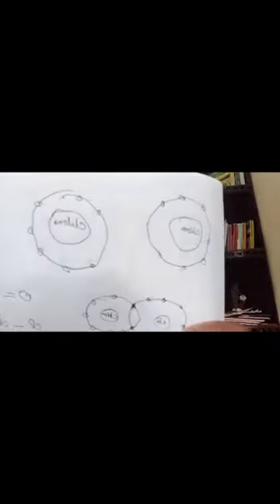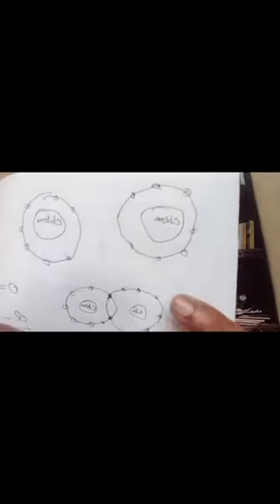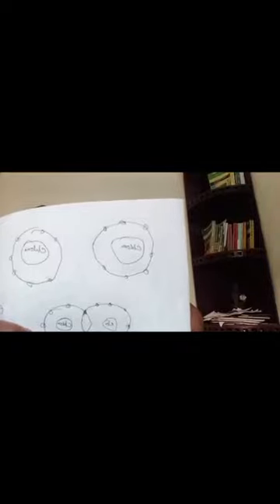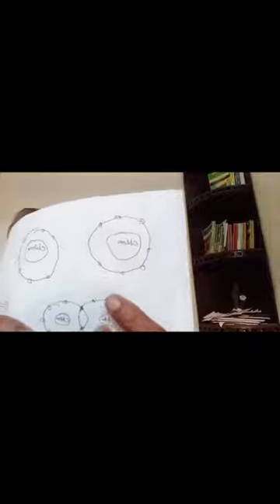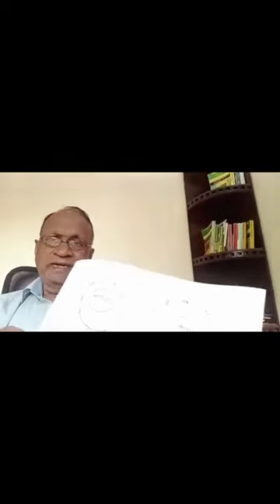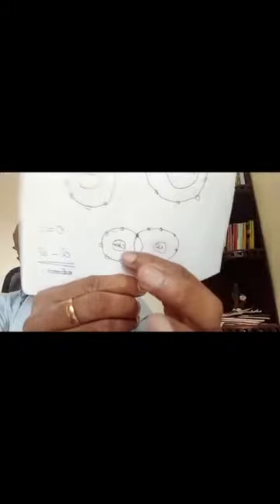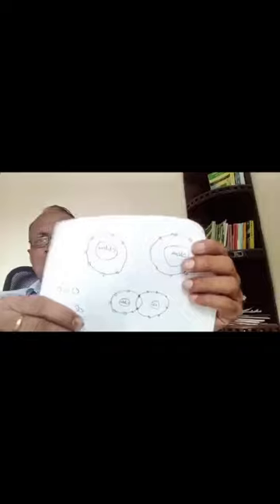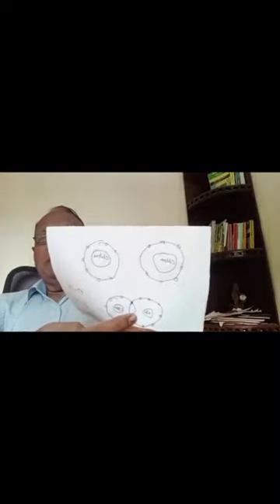SCIENTIFIC STUDY OF VEDA-CREATION OF UNIVERSE.CLASS 50- RUDRA (ATOMS) creates COVALENT COMPOUNDS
explains step by step the creation of the UNIVERSE starting from BRAHMAM based on VEDAS. A way to study VEDA, PURANA , UPANISHADS online. uploads daily.